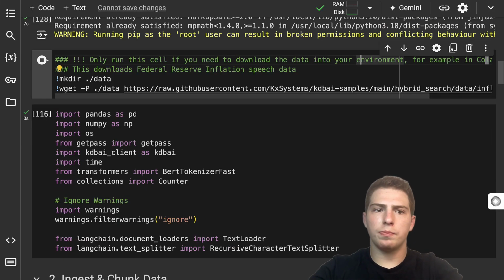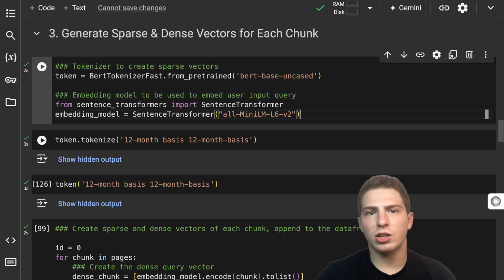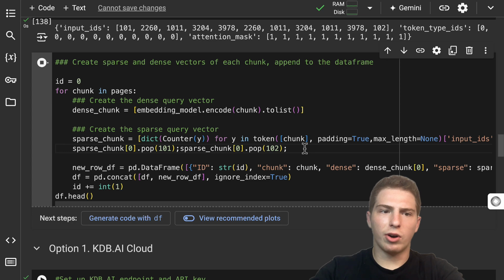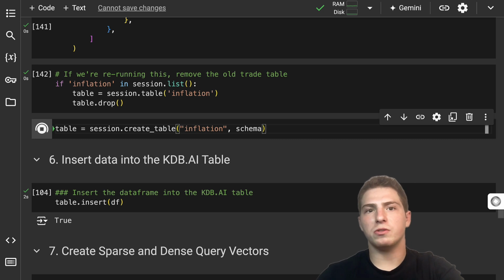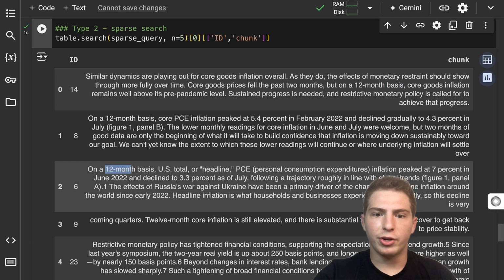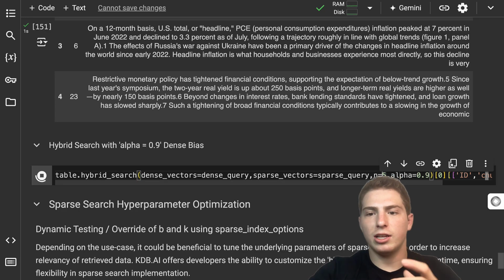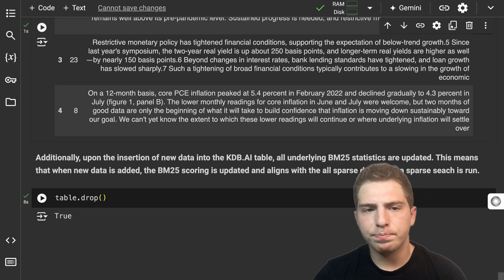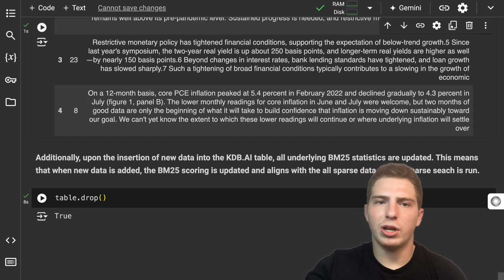KDB.AI | Hybrid Search Tutorial | Vector Databases